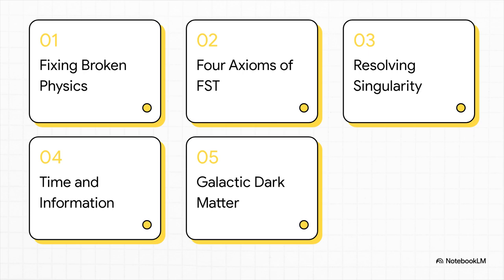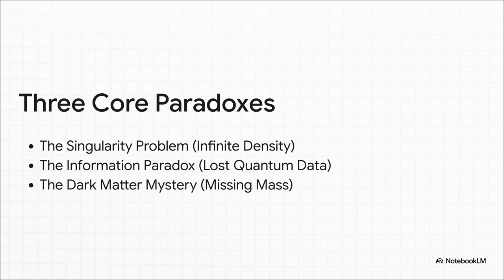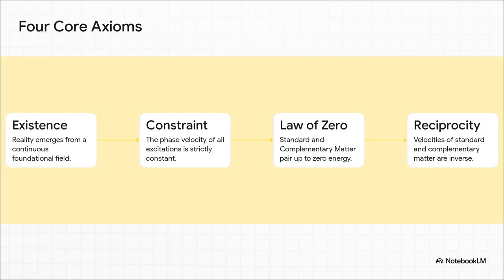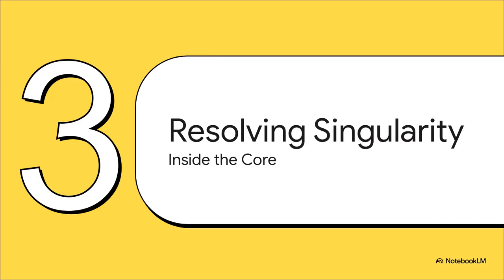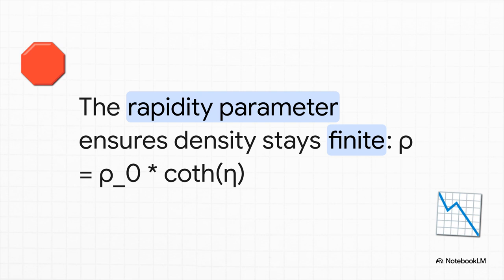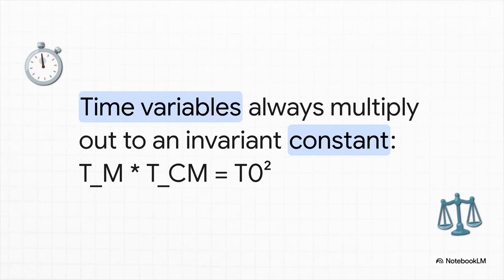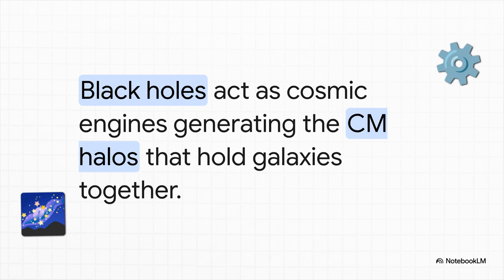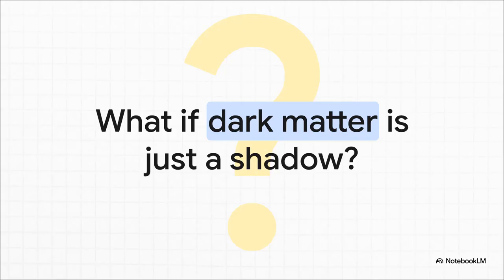Non-Singular Black Hole Dynamics in FST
Black holes are not infinite singularities. They have a finite dense core! The singularity is avoided because everything in the universe moves. A perfectly still black hole could become infinite, but no such thing exists.

⚛️ Two Types of Matter
In FST, two types of matter always appear together:

Standard Matter (M): Positive mass, what we see.

Complementary Matter (CM): Negative mass, paired with M.

Law of Zero: M + CM = 0 total energy.

Geometric Reciprocity: If M moves slow, CM moves much faster than light.

🔢 Key Numbers (No Formulas)
Fractal dimension (D_FS): 2.11094

Geometric coupling (G): 0.07466

Maximum core density (10 solar masses): 2.14e107 kg/m3 (finite)

Fundamental density scale: 9.08e99 kg/m3

Suppression parameter (kappa): 0.2733

Neutrino mass: 25.5 keV (sterile neutrino)

🕳️ Inside a Black Hole
Black holes consist of two layers:

Primary layer: Kinetic compression from collapse.

Secondary layer: Information storage and exchange with CM.

The Information Paradox Solved: Information is never lost. Total information is conserved. Like a thread passing through dust: the thread (information) stays whole, the dust (environment) only hides it temporarily.

⏳ Time Inside the Black Hole
Event horizon: Matter moves at the speed of light, time is stretched.

Falling inward: Time slows down further.

Center: Standard matter almost stops (v approaches 0). For an outside observer, time would pass infinitely fast there.

CM Partner: At the center, it moves at almost infinite speed (v_CM far exceeds c), balancing the pair.

Why no infinite density? Because black holes rotate and move through the cosmos. Perfect rest is never allowed by the universe.

🌌 Dark Matter Halos & Galaxy Collisions
The Origin of Dark Matter: A supermassive black hole at a galaxy's center generates a large diffuse CM halo. CM moves extremely fast (far exceeding c) and creates extra gravity. This extra gravity makes galaxies rotate faster, which we perceive as dark matter! No supermassive black hole = almost no dark matter halo.

CM Detachment: In galaxy cluster collisions (like the Bullet Cluster), hot gas (normal matter) is stripped away, but the CM halo remains bound to the dense cores. This explains why gravitational lensing peaks are offset from X-ray gas peaks.

🔄 Black Hole Acceleration & End of Life
Black holes spin up by accreting matter. Rotation velocity approaches c but never exceeds it for standard matter.

At maximum spin, CM influence near the horizon drops to zero, and the black hole behaves exactly like general relativity.

As the black hole evaporates, the CM partner loses connection.

At the Planck scale mass (about 1e-8 kg), M and CM annihilate. There is no remnant and no information loss—just a clean return to the substrate.

🧶 Holographic Information Analogy
Imagine a woven rug pulled through a dusty room. The dust hides the pattern, but the threads (information) remain connected. If you measure the dust carefully, you can reconstruct the full rug. The CM field acts like that dust, carrying the black hole's information forever.

🔭 Observational Compatibility & Predictions
This model has zero free parameters. Everything is derived from exactly eight inputs: e, pi, sqrt2, delta=0.049937, h, c, alpha, mu.

Compatibility:

Black hole shadow asymmetry (M87): under 0.03 percent (EHT limit is under 0.1 percent).

Gravitational wave frequency shift: 1e-7 to 1e-6 (under the LIGO limit of 1e-5).

Dark matter fraction accuracy vs galaxies: 97.7 percent average.

Testable Predictions:

Sterile neutrino at 25.5 keV (KATRIN 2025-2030).

Shadow asymmetry under 0.03 percent (ngEHT 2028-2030).

GW ringdown shift about 5e-5 for 10 solar masses (Einstein Telescope 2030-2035).

In FST, a black hole is not a point of infinity. It is a finite, moving, information-preserving engine that creates galaxies, hides its partner in fast motion, and never truly dies.

📄 Paper: Non-Singular Black Hole Dynamics in Foundational Substrate Theory
✍️ Author: Jafar Golchin